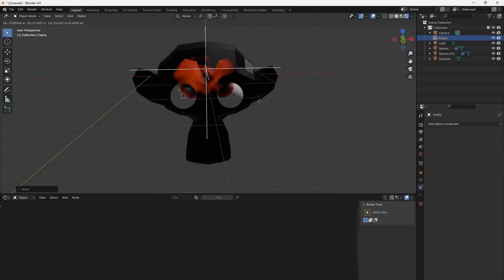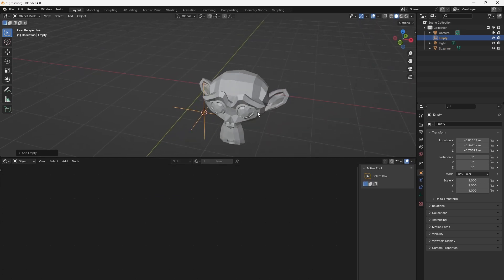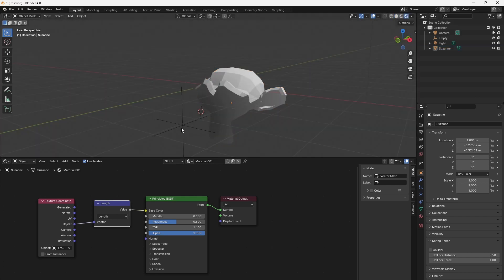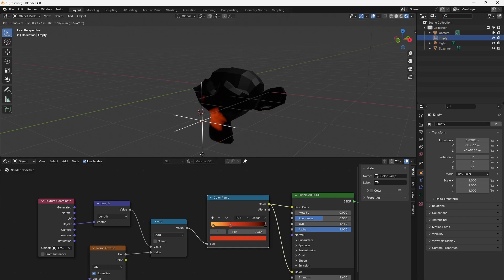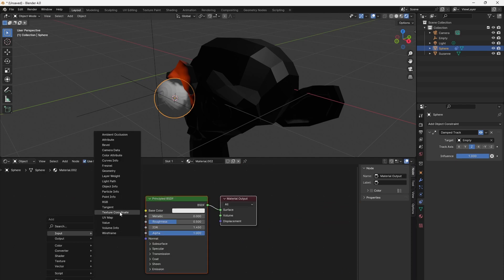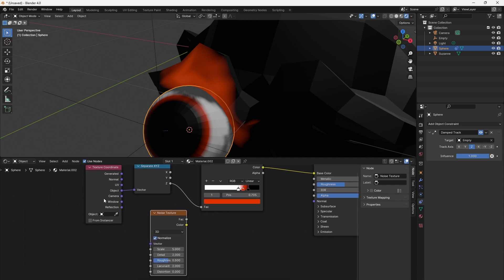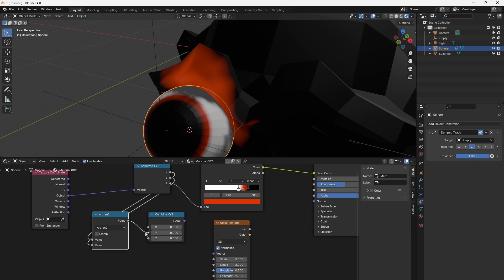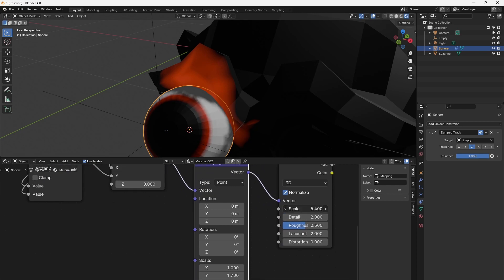ULTIMATE GUIDE to texture coordinates in blender #3 - distance & angles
In this instructural video series we explore the methods and principles behind Blenders shadernode editor.
Lesson 3 is about distances between objects and angular coordinates.